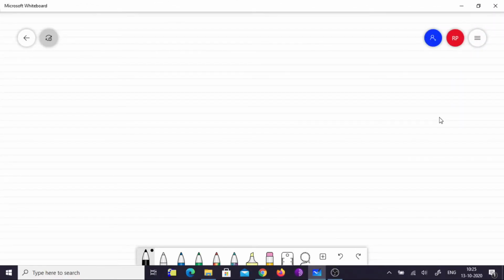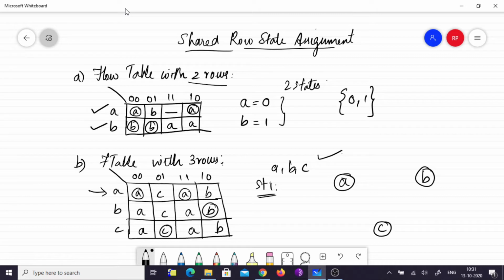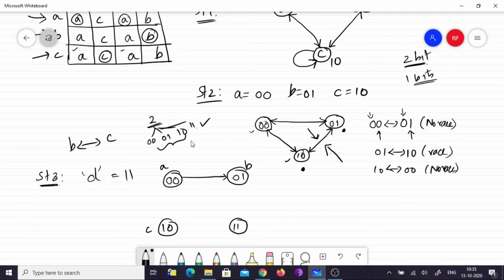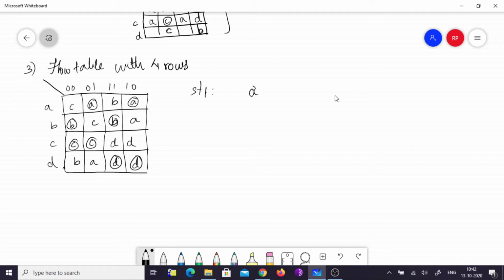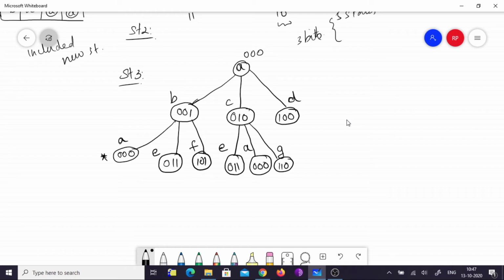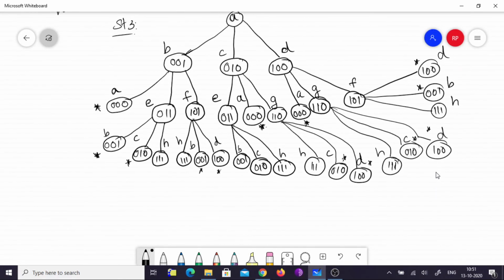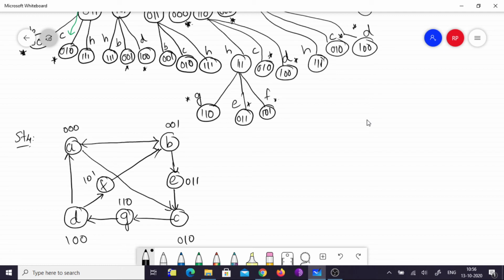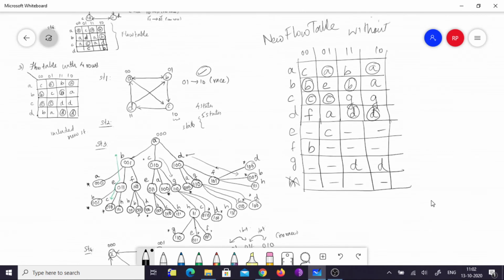State Assignment for Asynchronous Sequential Circuits | Shared Row State Assignment